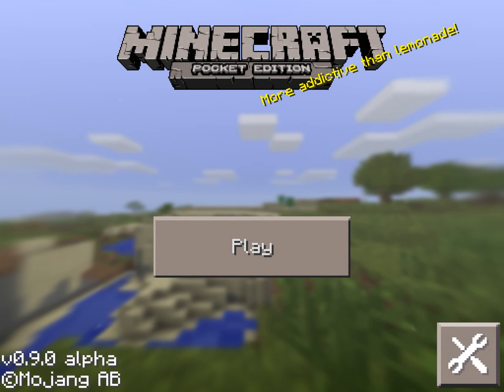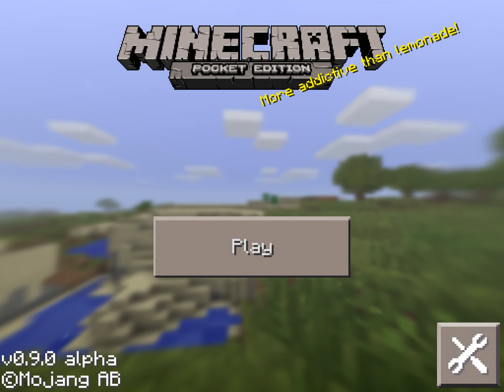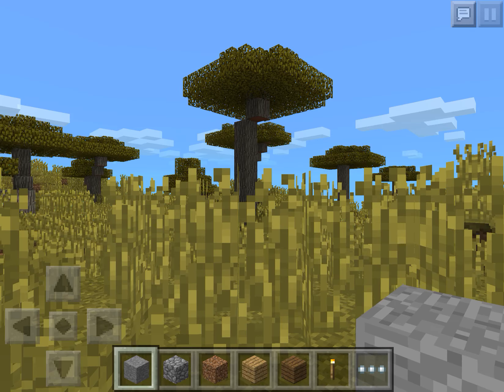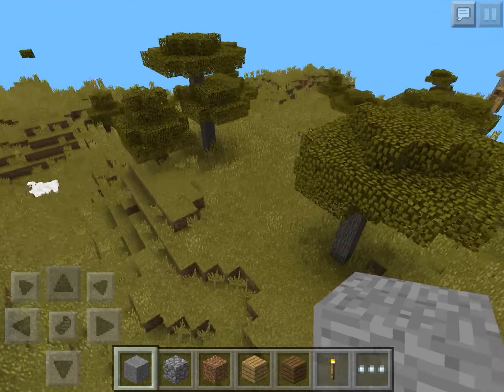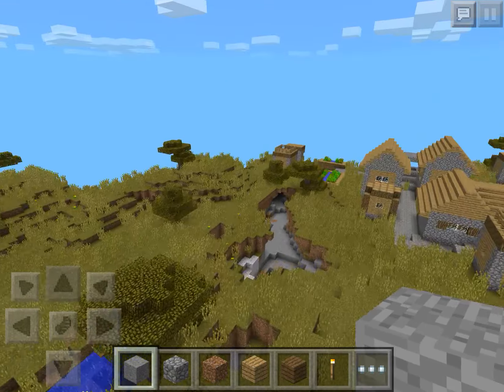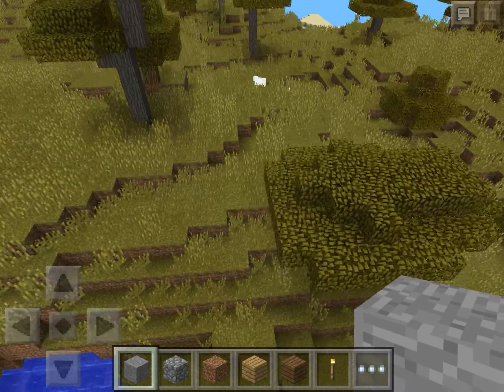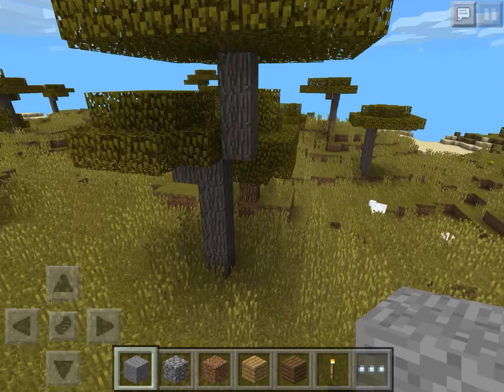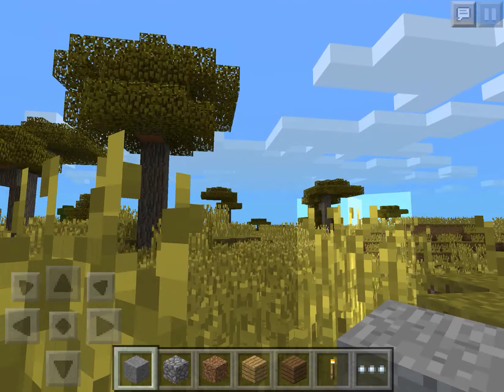Minecraft PE-0.9.0 update Review Part 3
Finally I hope